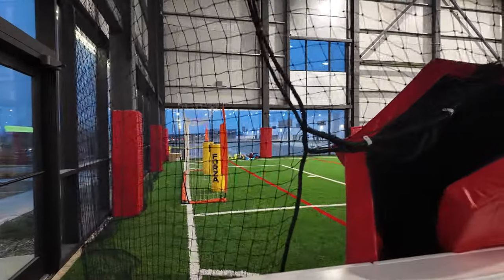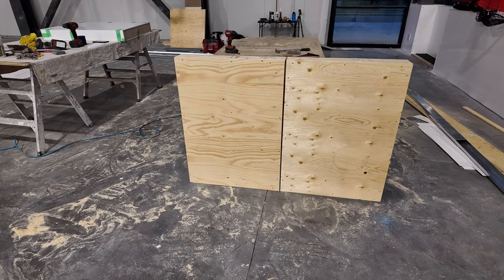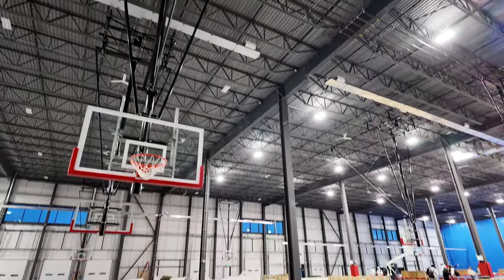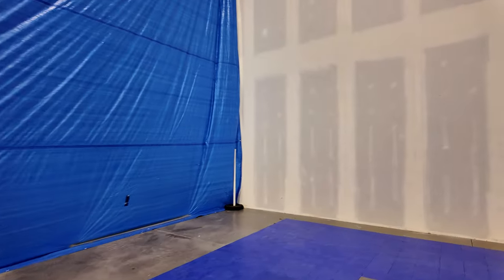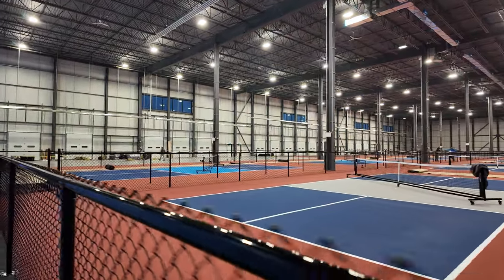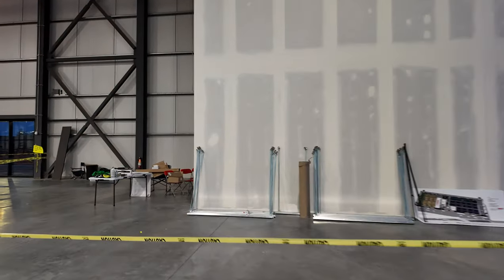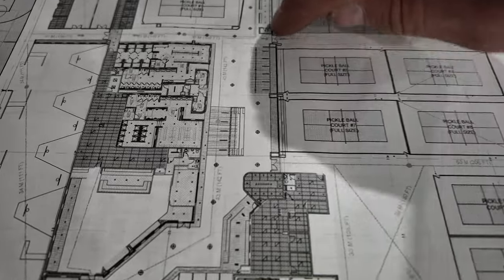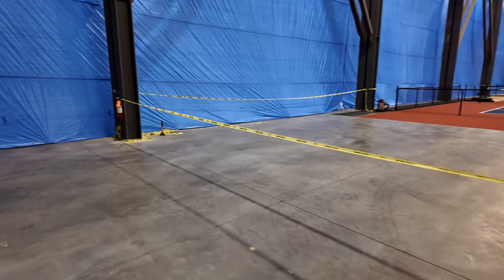Rec Center Update! Metal Stud Drywall 1/8 Puck Board Custom Doors!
I know its been a minute! My phone is broken and I can't go live at the moment! Soon!!! Access the latest in construction video right

💥Schedule

Chris Konkle.